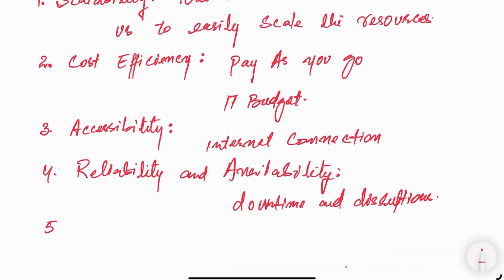Advantages of Cloud Computing